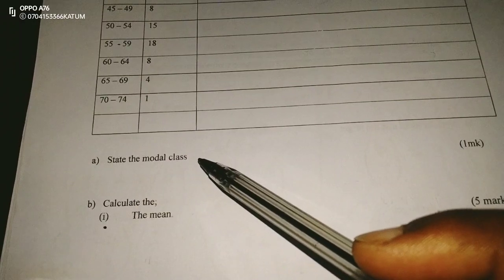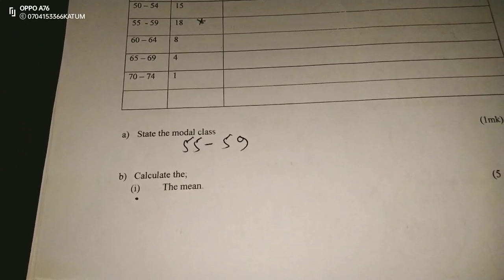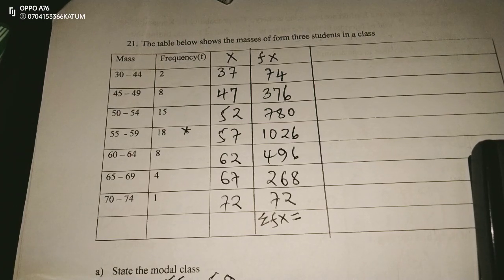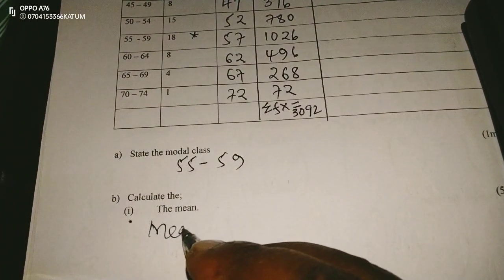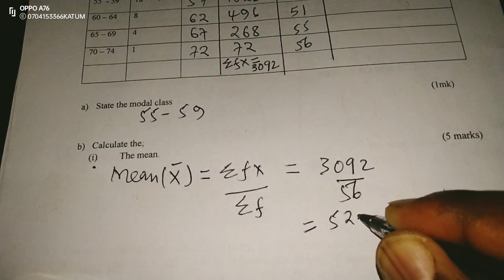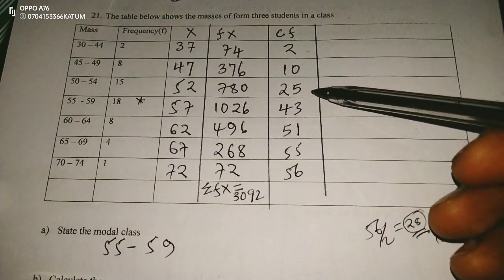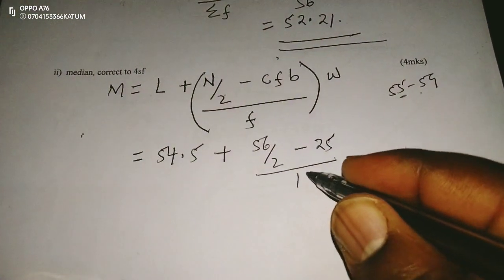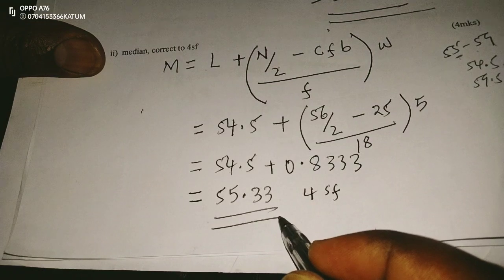STATISTICS 1: MEAN AND MEDIAN